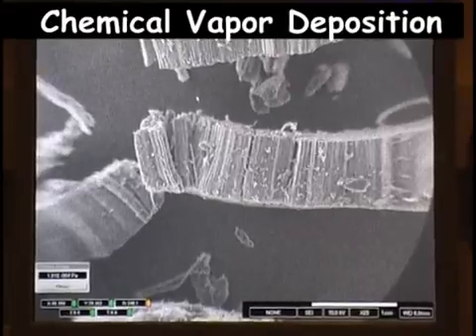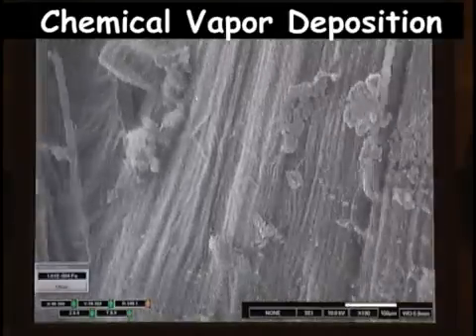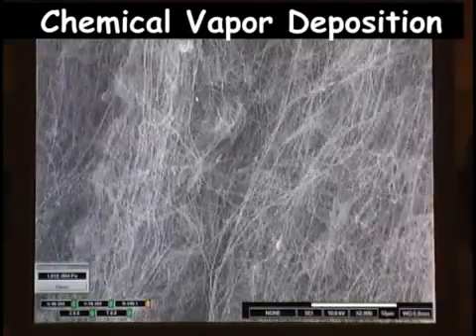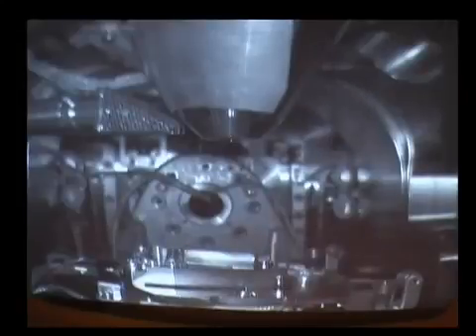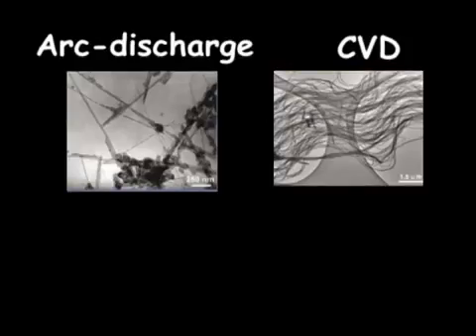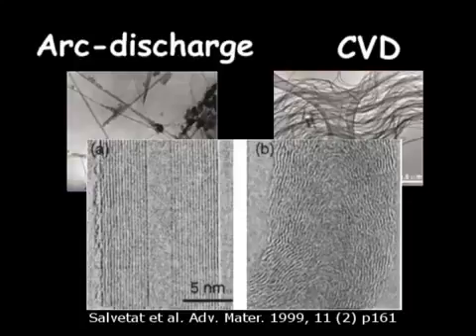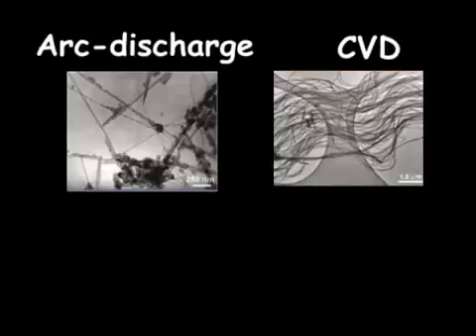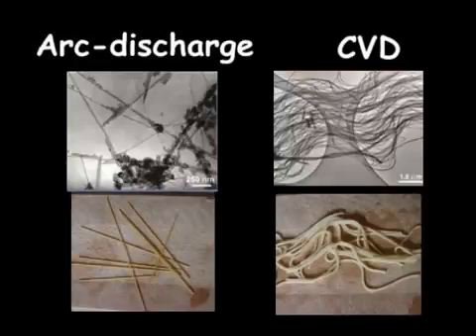4.2.6 (2) - Nanoseries 3/5 - How can we see carbon nanotubes? (Engl)